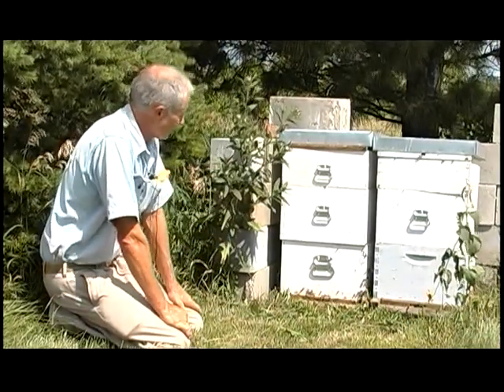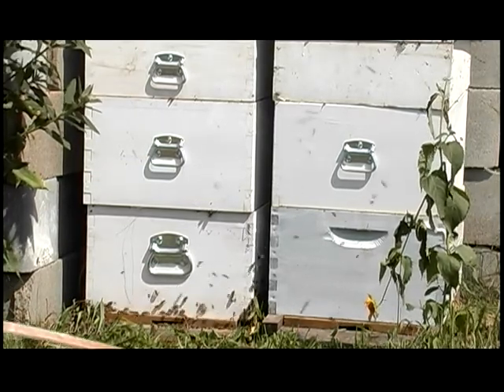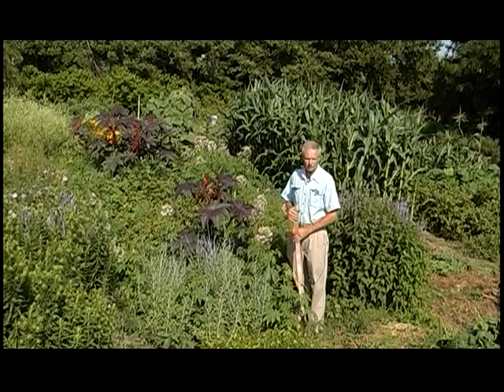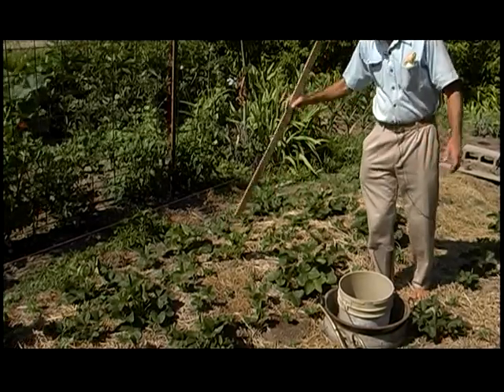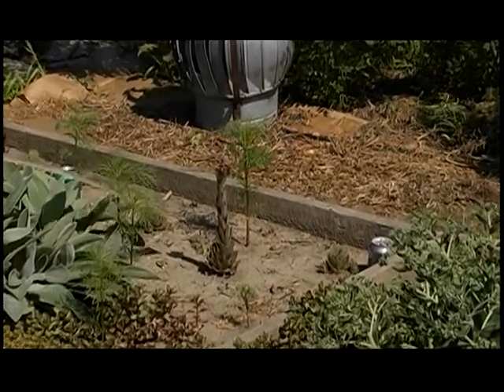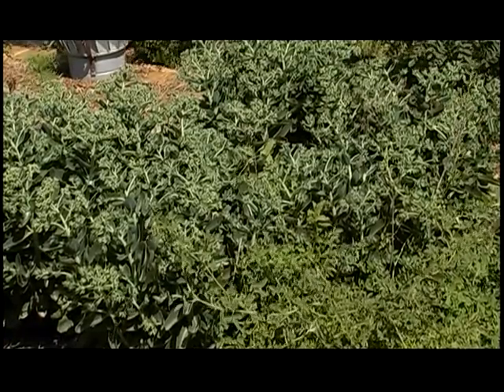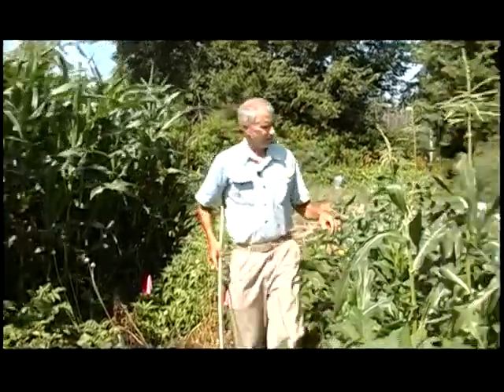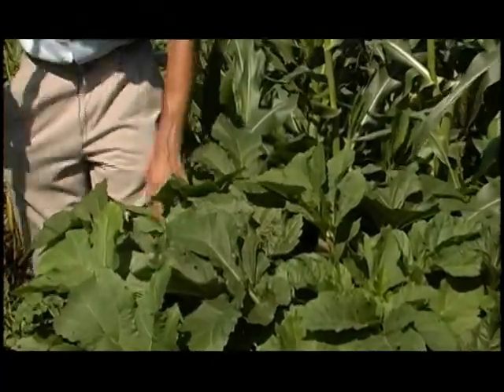Garden of Beeden Chapter 3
Not everyone is in a position to become a beekeeper.  Yet, home gardenders can play an important role in supporting pollinators through careful attention to what they plant.